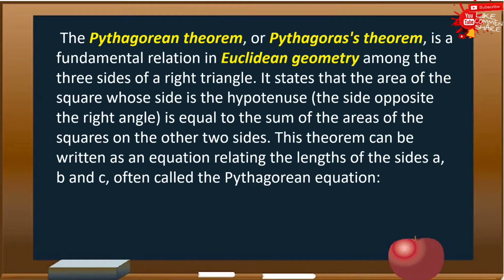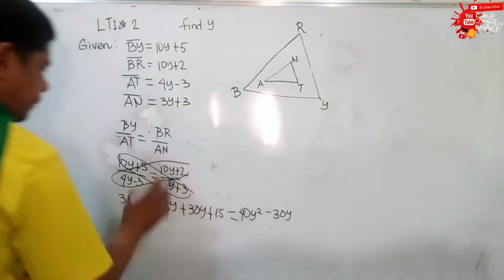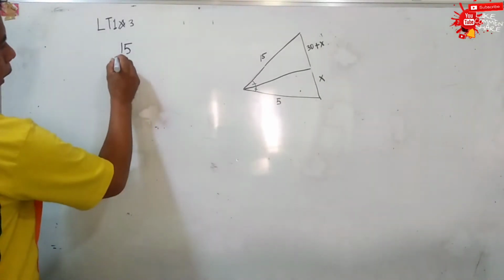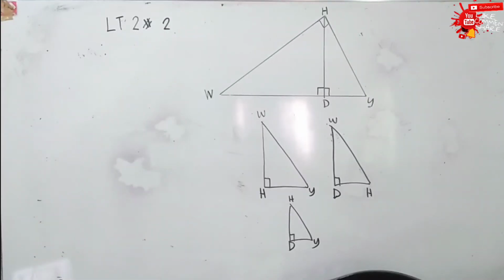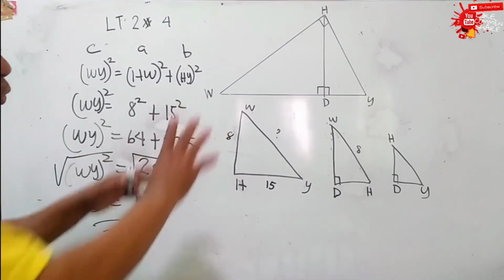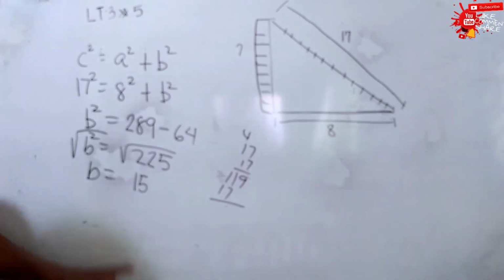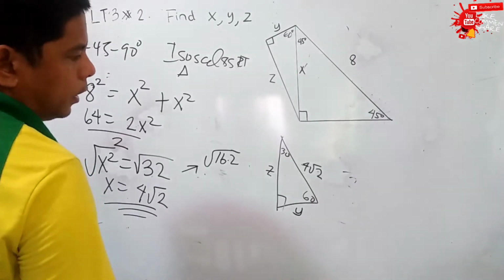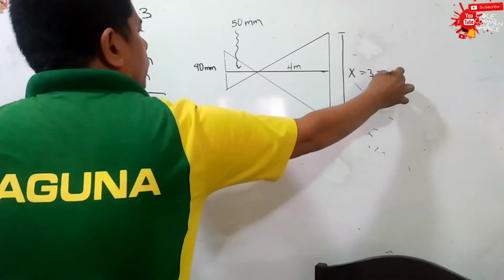Application of Similar Triangle Theorem and Pythagorean Theorem- Week 8 G9 Mathematics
Application of Similar Triangle Theorem and Pythagorean Theorem, Problem-solving of Similar Triangle,  Problem Solving of Pythagorean Theorem, Special Right Triangle, 45-45-90 Right Triangle, 30-60-90 Right Triangle, quarter 3 week 8 of  G9 mathematics, Problem Solving Involving Similar Triangles and Right Triangles